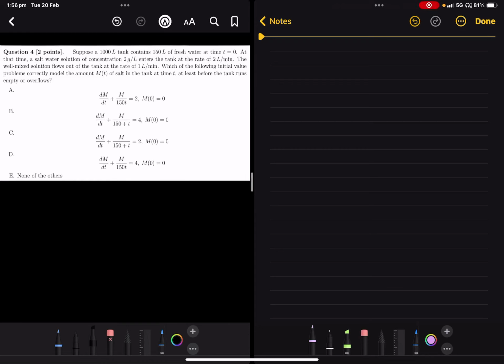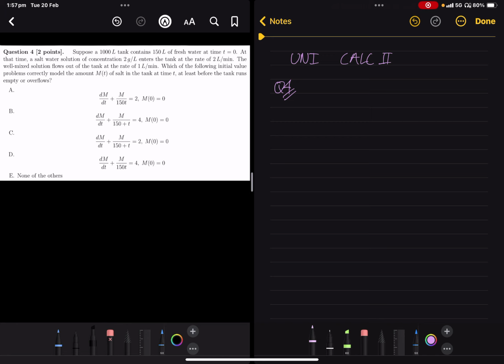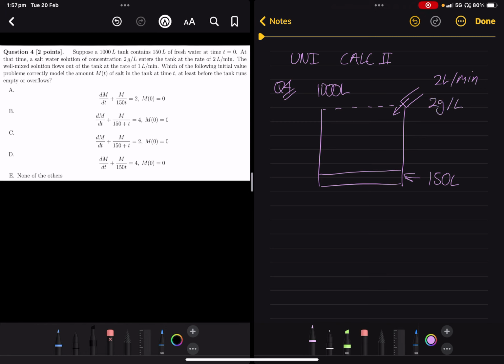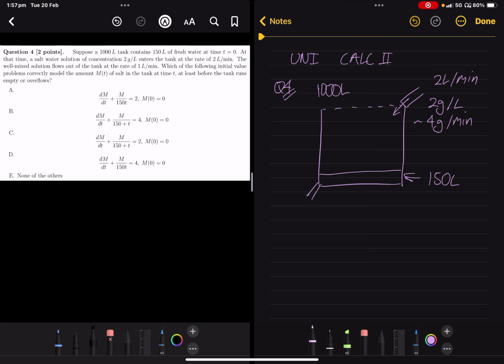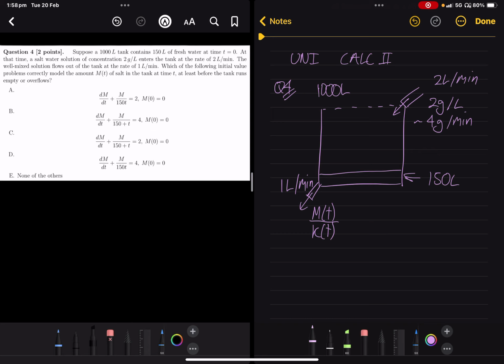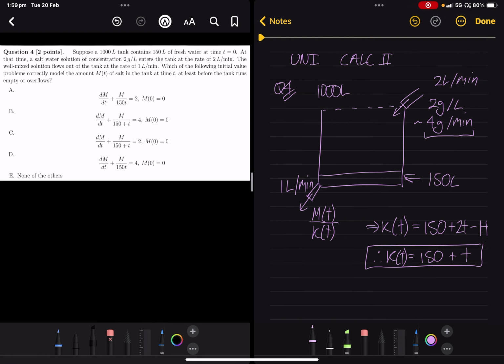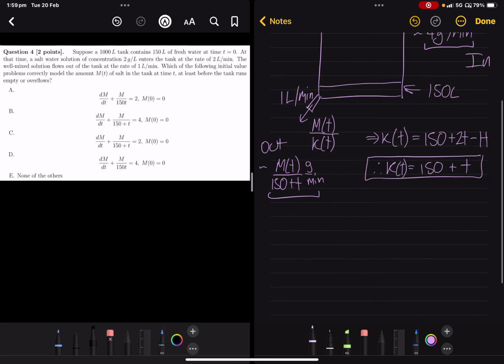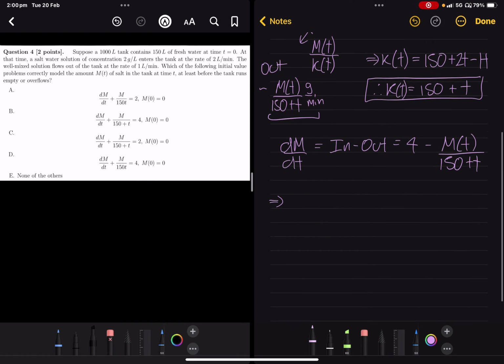MATH1120 University Calculus 2/Mathematics 2 Paper Q4 Solution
Q Suppose a 1000L tank contains 150L of fresh water at time t=0. At that time, a salt water solution of concentration 2g/L enters the tank at the rate of 2L/min. The well-mixed solution flows out of the tank at a rate of 1L/min. Which of the following initial value problems correctly model the amount M(t) of sale in the tank at time t, at least before the tank runs empty or overflows?